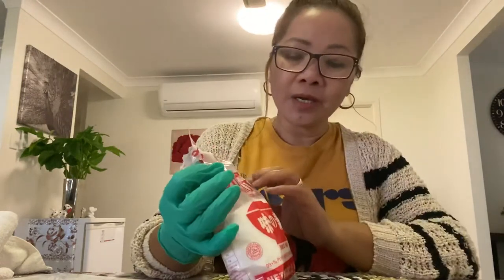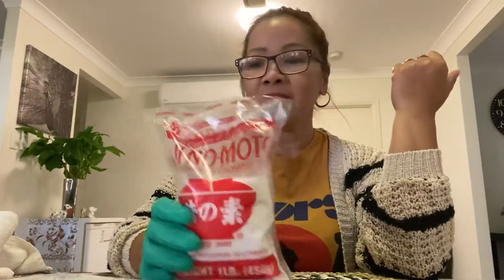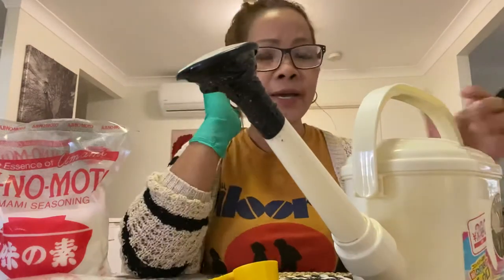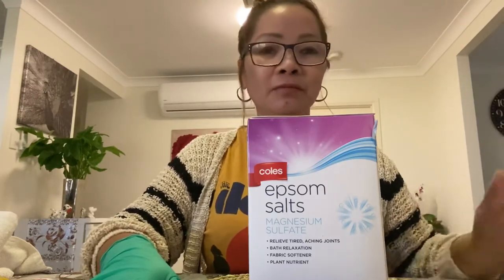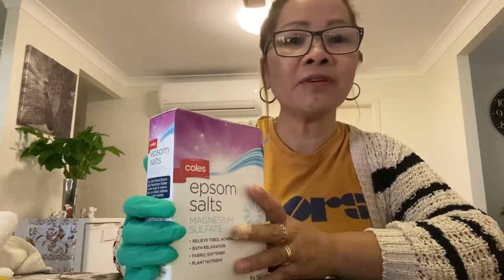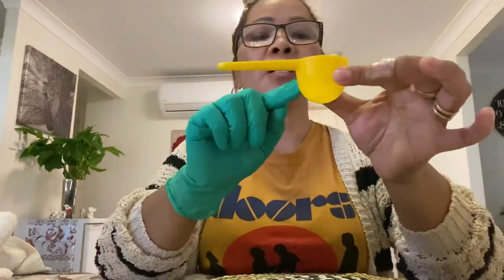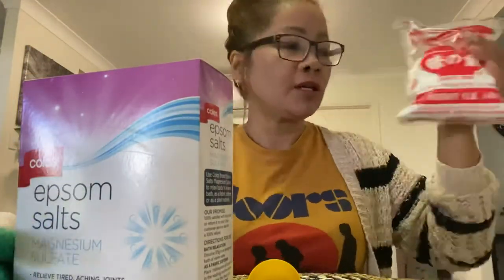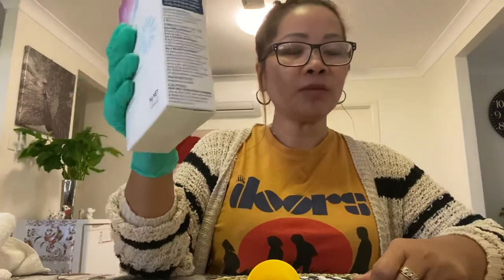23 July 2020